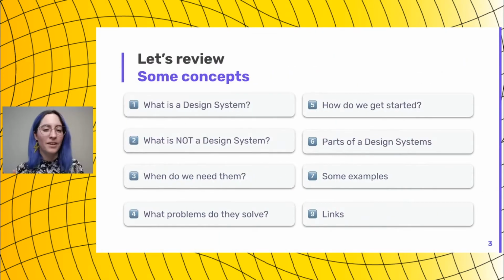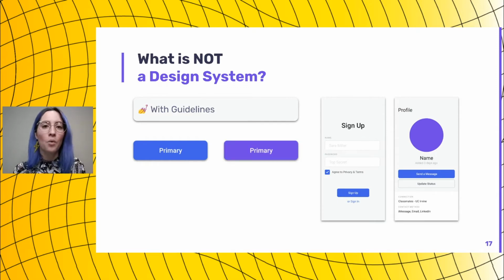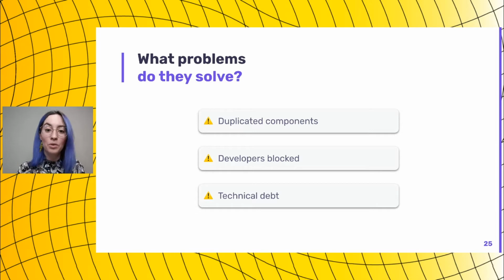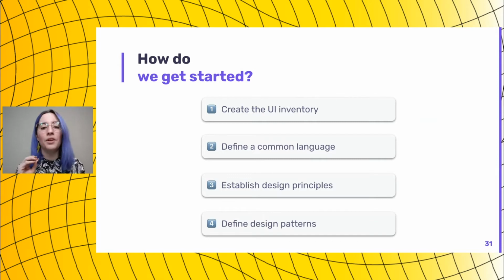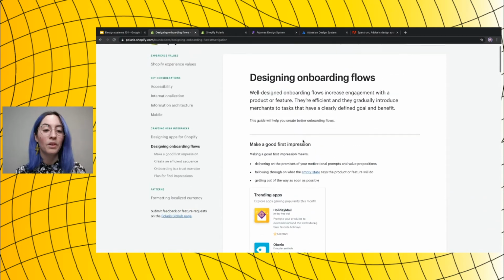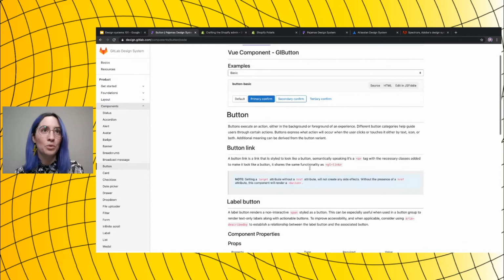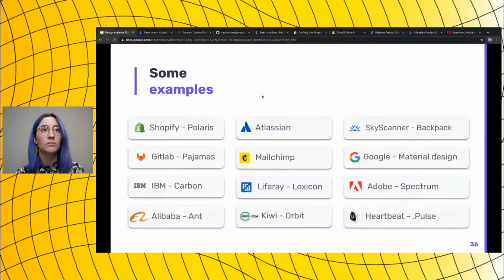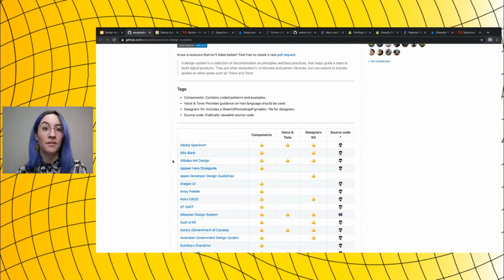Miriam Gonzalez - Design Systems 101 - JSworld 2021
We hear a lot about design systems. What exactly are they?
In this talk, I will introduce you to design systems defining what they are, when we should implement them and the steps to build them. We will also review some of the most popular design systems and some interesting tools and resources.